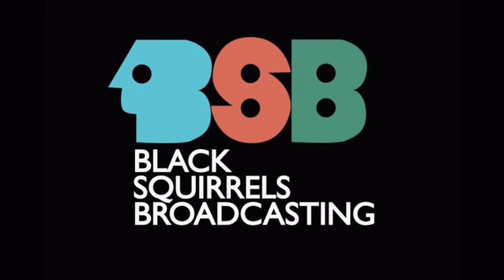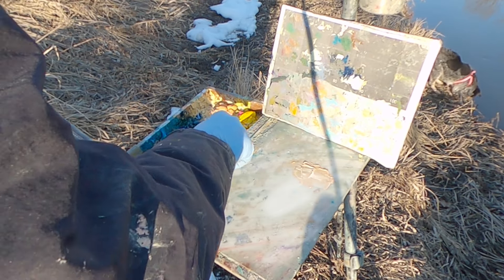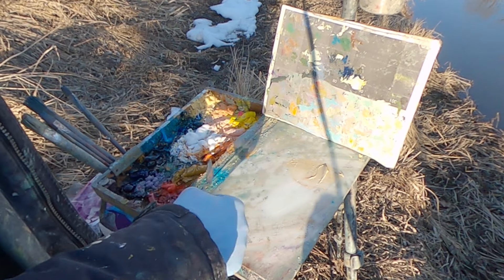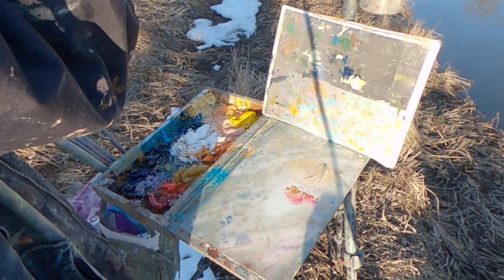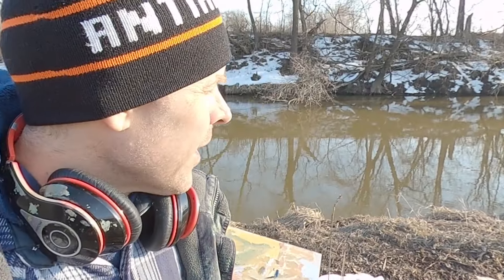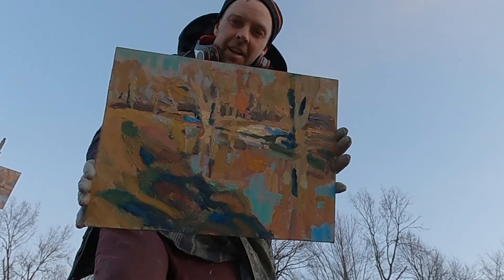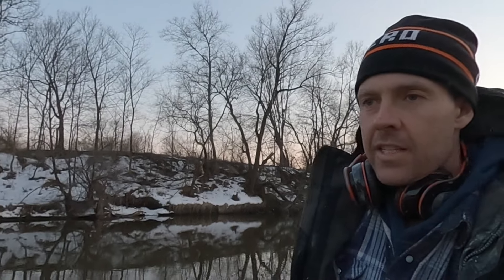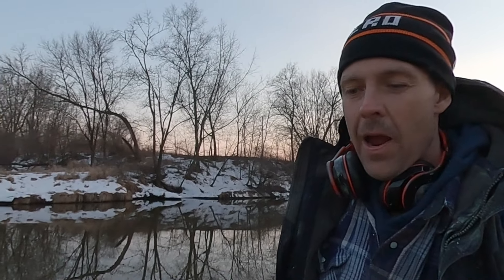7 tips to find the perfect plein air painting location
Explore the art of plein air painting with some tips on choosing the perfect location to paint. In this video I shared my tips on finding a great painting location.